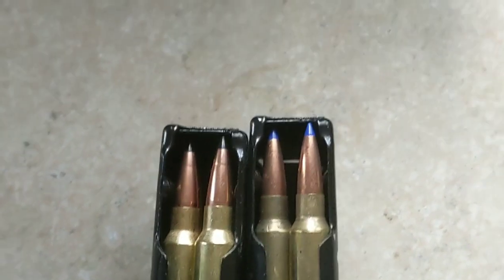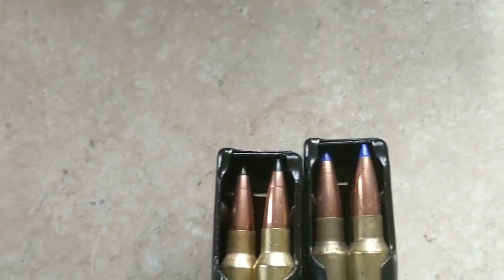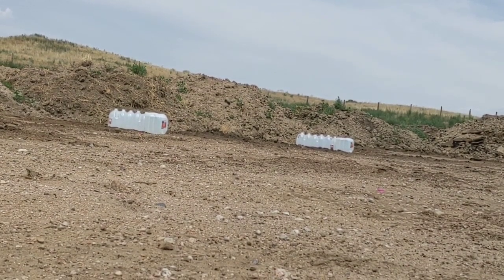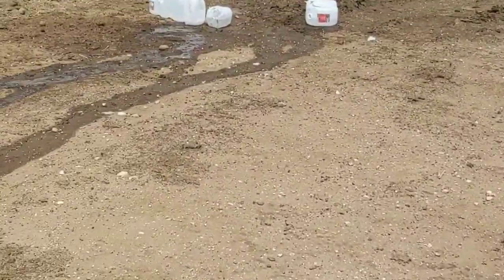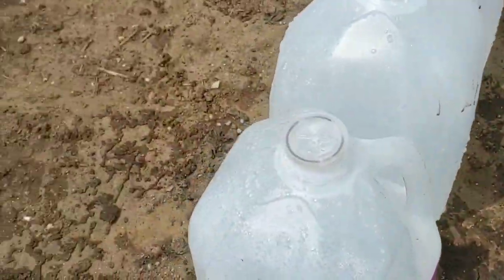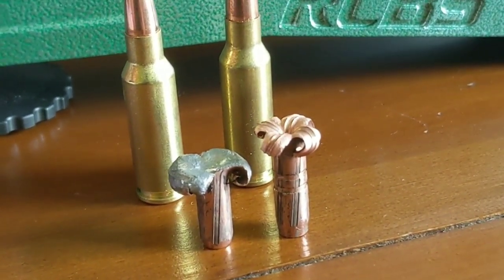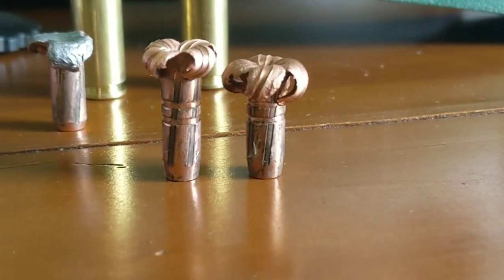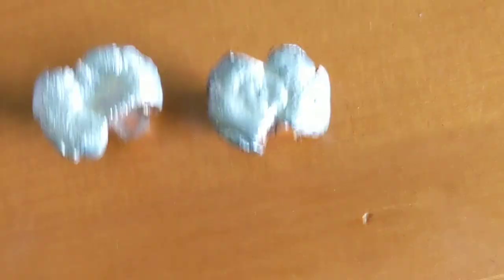6.5 Grendel: 300 Yard Ballistics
This is test 2 of the 6.5 Grendel Ultimate Hunting Bullet!